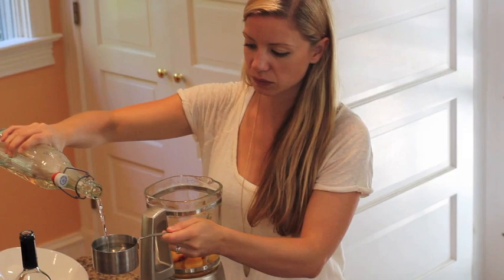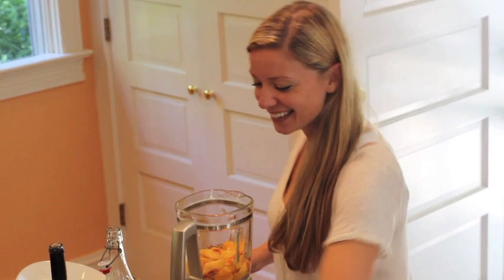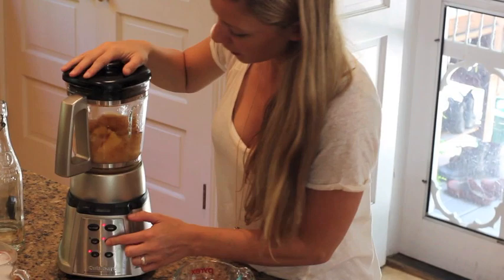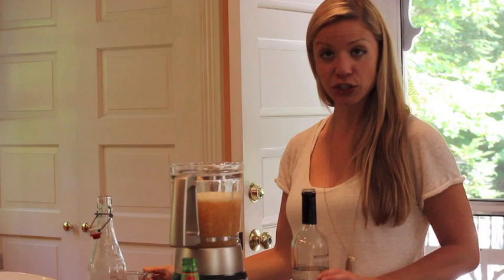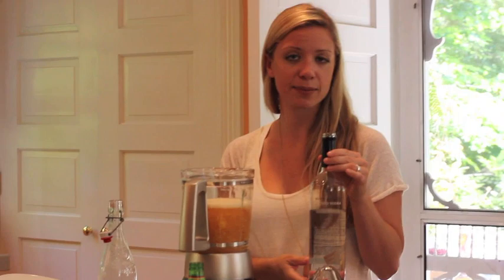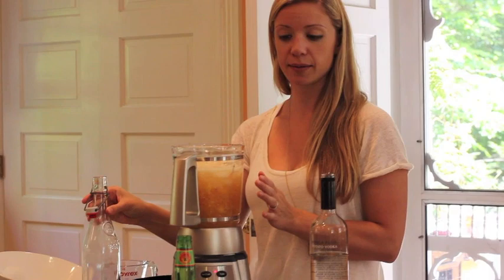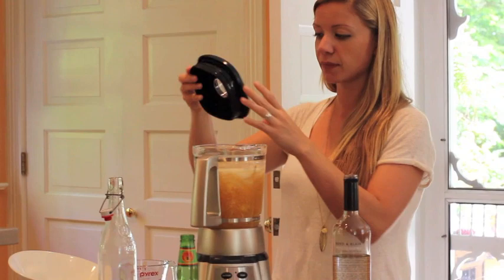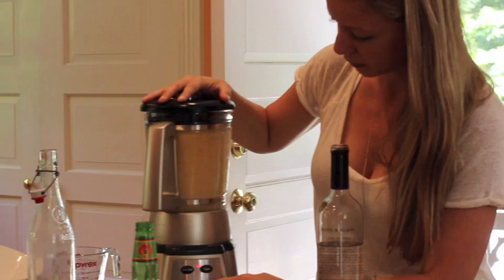FIONA'S GLUTEN FREE PEACH FIZZ COCKTAIL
This video is part of a full gluten free cocktail post on my blog.  to see complete recipe details and photos.  Thanks!